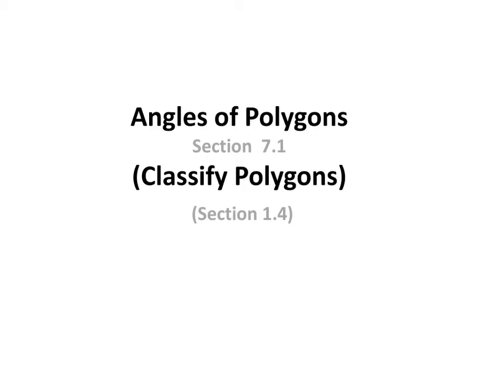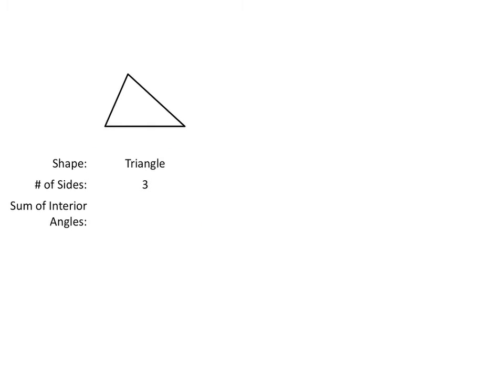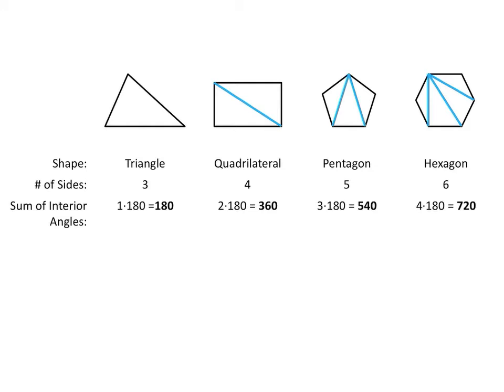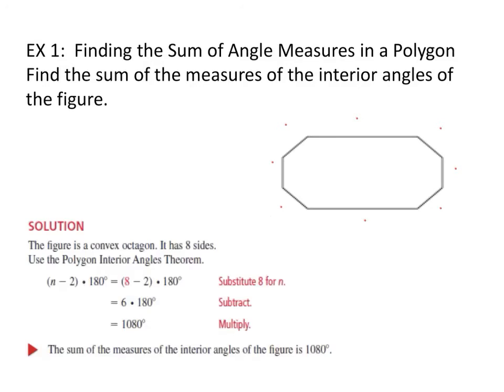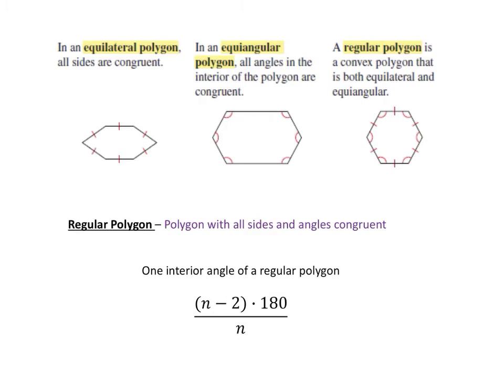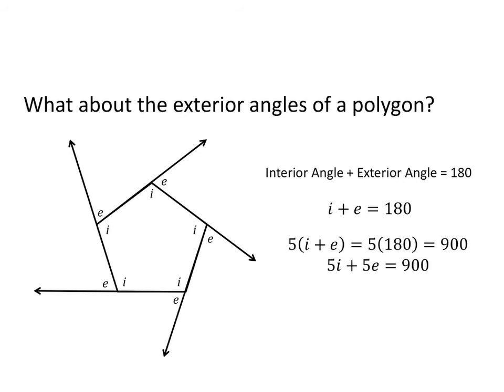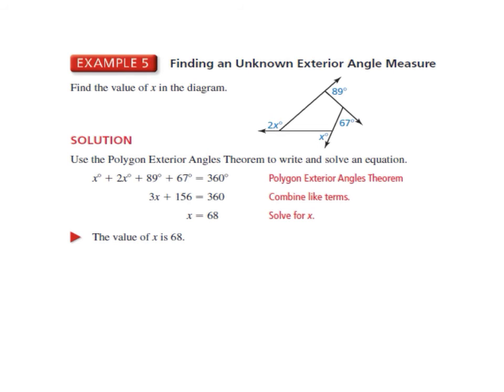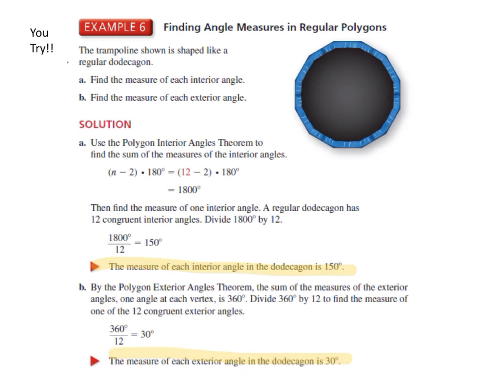N 7.1 Angles of Polygons